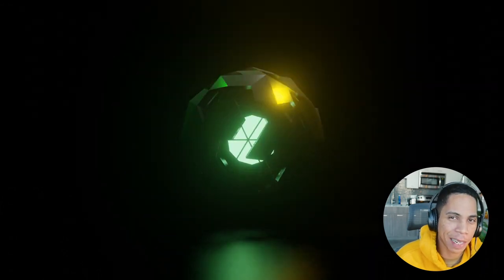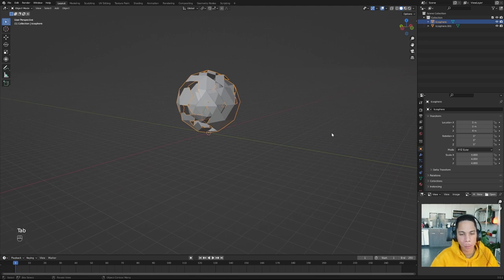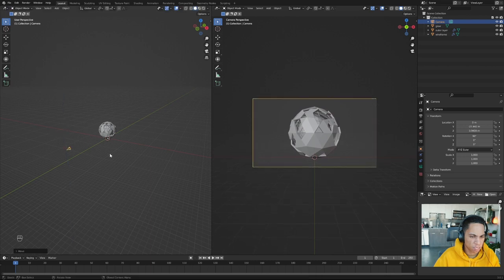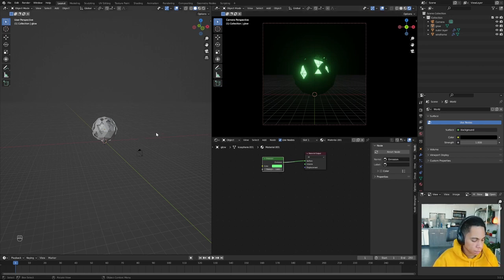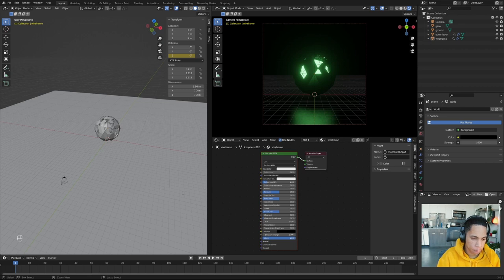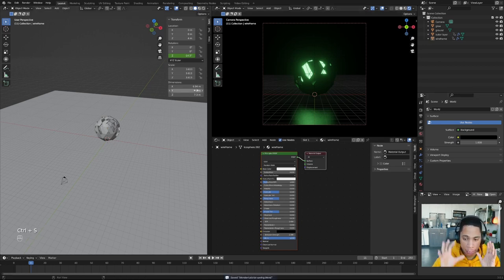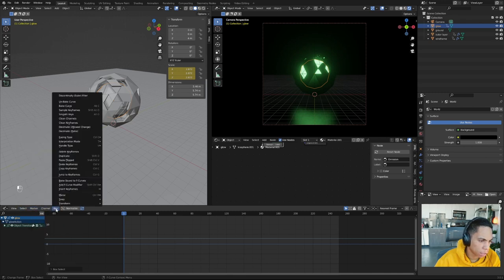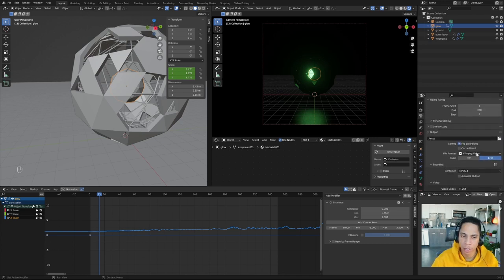Audio Reactive Visual - Blender Tutorial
hey friend, another tutorial coming at you.
today we learned:
 - how to make elements audio reactive.
 - how to use the envelope modifier.
 - small little concert visual, would take forever to render tho.

timestamps:
00:00 - chapters
00:44 - tutorial start
01:14 - modeling start
04:58 - important render settings
08:51 - music import
11:57 - envelope modifier details
15:00 - working animation